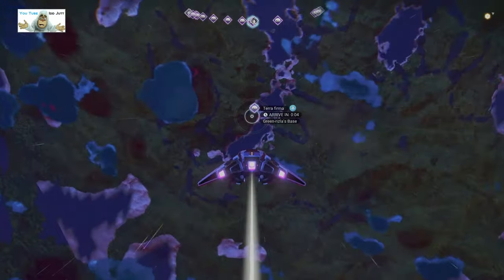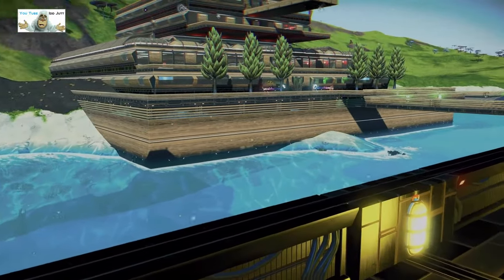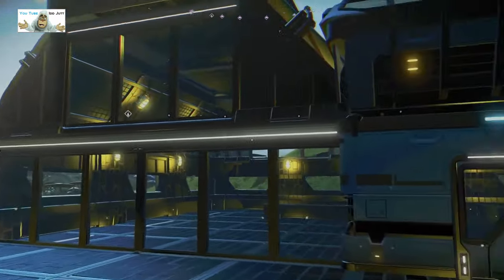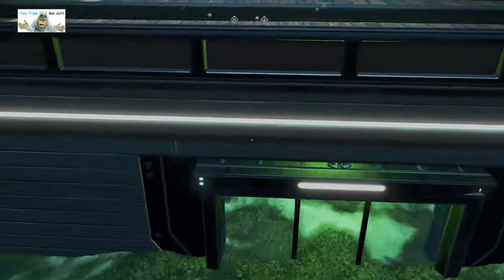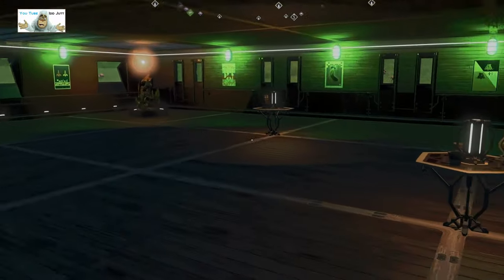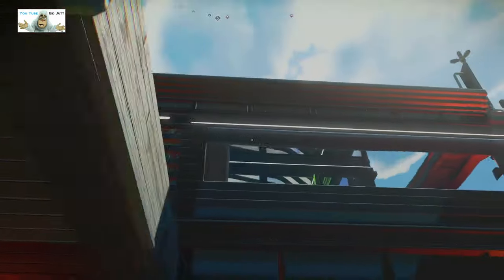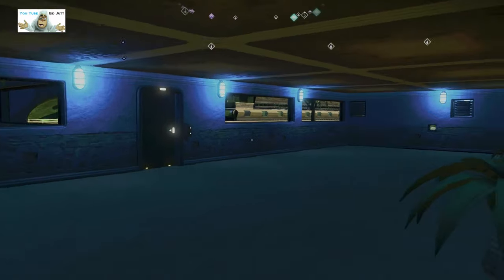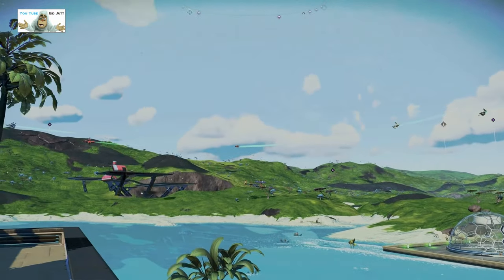#164 | No Man's Sky | Nov 2023 Tour NMS Player Bases | Get Build Ideas | PS5 | Idd Jutt